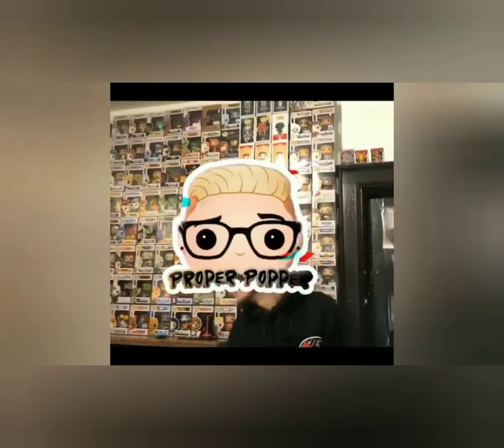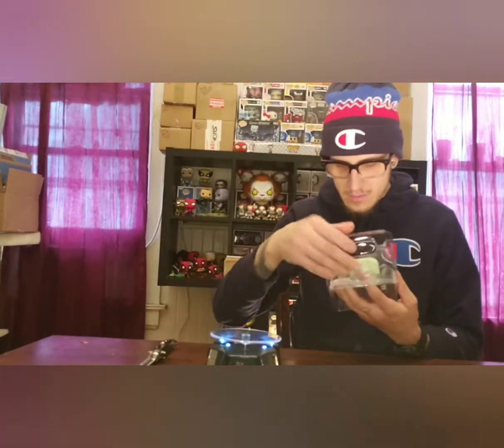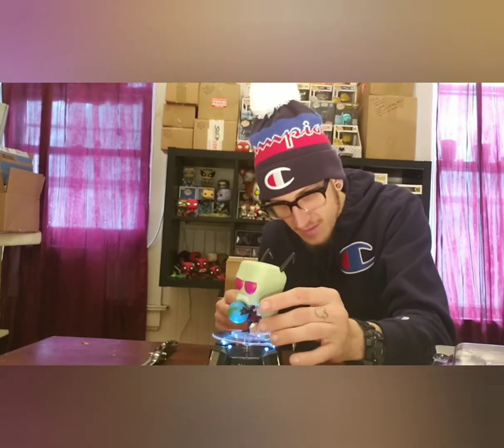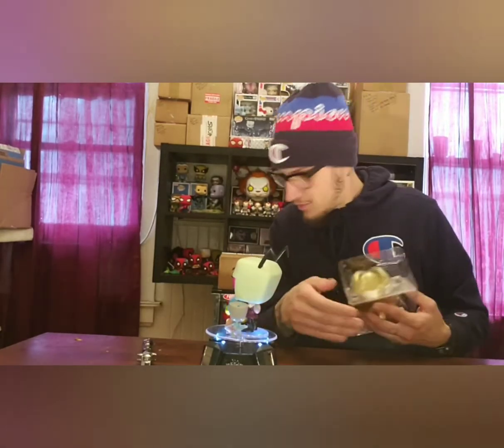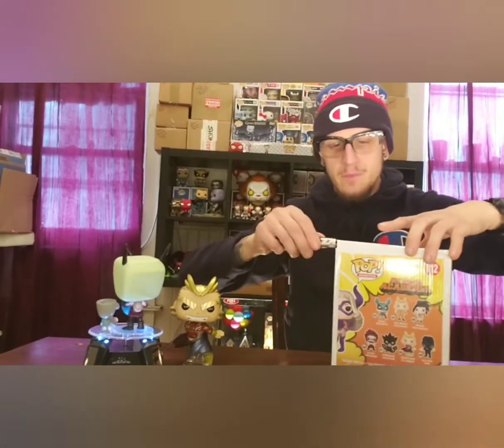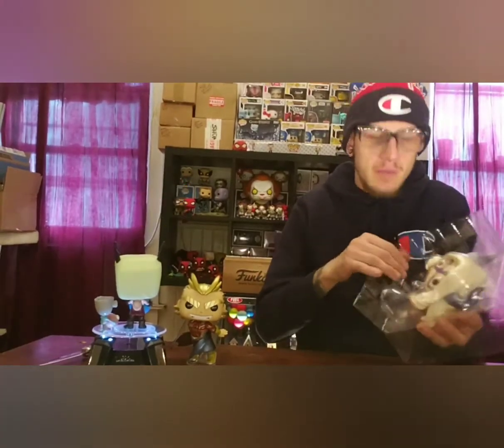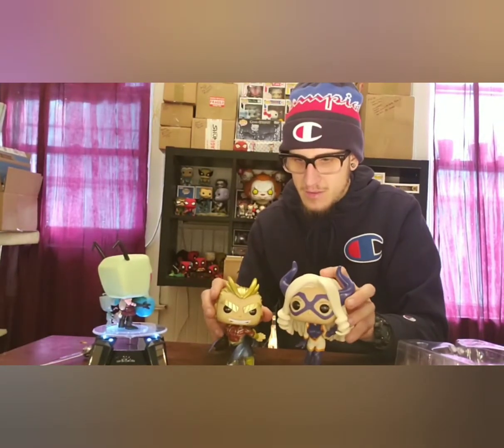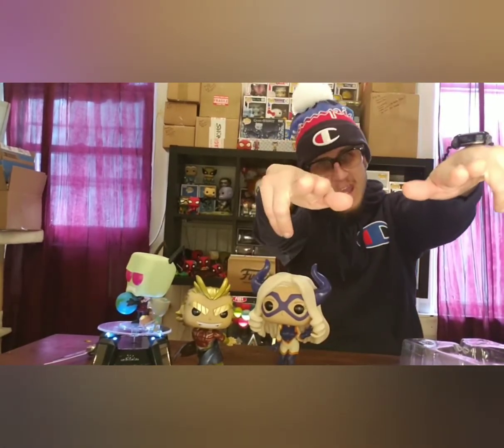HOT CASH WELL SPENT ON FUNKOS!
Pop CREW what it do!?!

Hot cash season is upon us! What did i get!?

In case u missed any info!

Join me LIVE on November 16th at 11am for a huge 3 pop giveaway, and huge 12 box mystery box unboxing from all the top names in the mystery box game!

3. Be there live at the time listed above on youtube to find out how to win at the moment!

Thats it!

GOOD LUCK AND THANK YOU TO ALL THE AWESOME FRIENDS THAT HELPED ME OBTAIN THESE MYSTERY BOXES AS BDAY GIFTS. YOU ARE ALL AMAZING AND I LOVE YOU TRULY.

Keep it Pop'N!